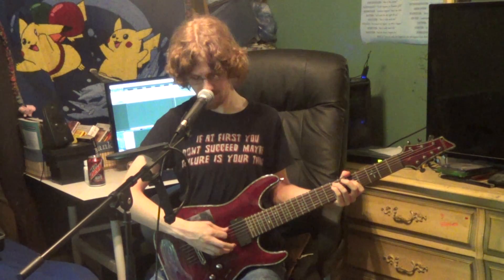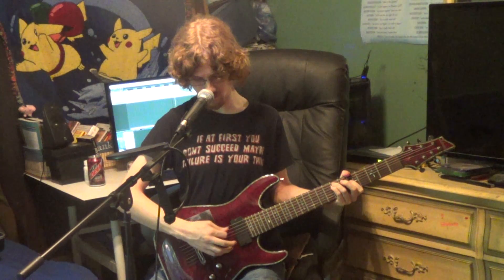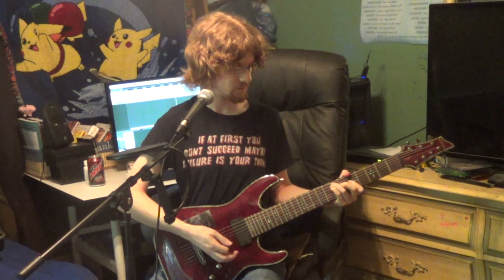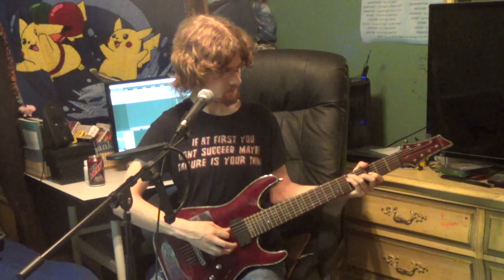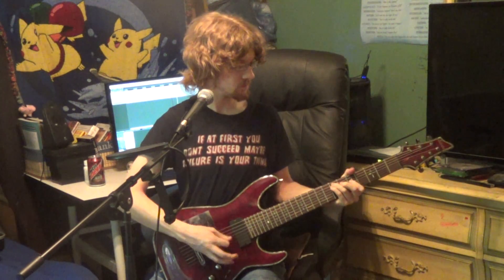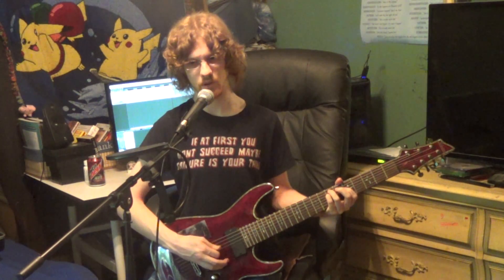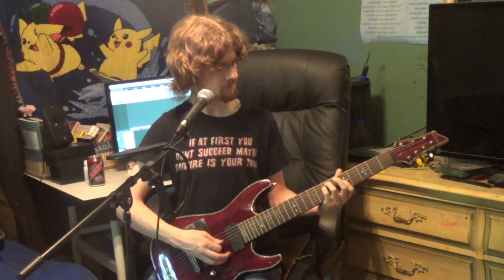The Best Chord In Metal - Second Inversion Lesson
The second inversion is an extremely heavy chord that is also highly melodic. If you're looking for a way to add a little melody to your riffs, start here.